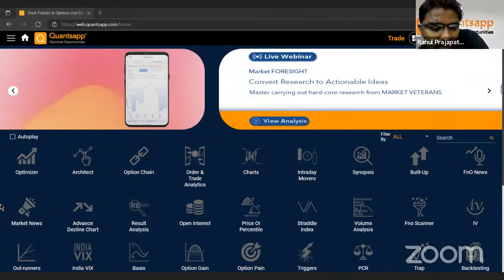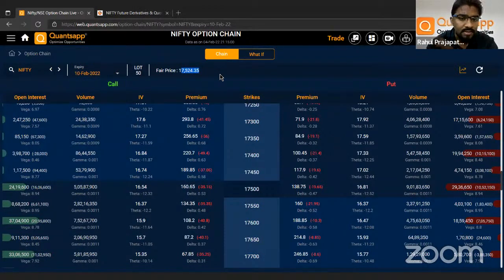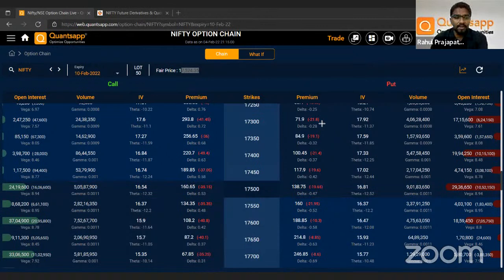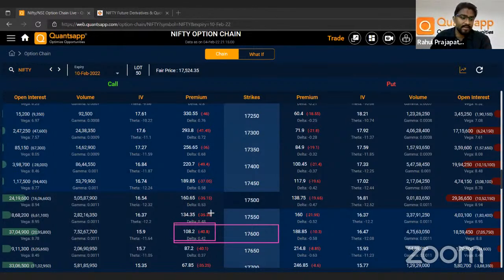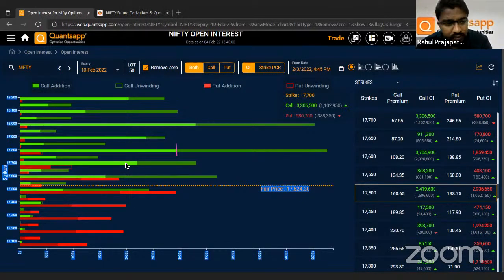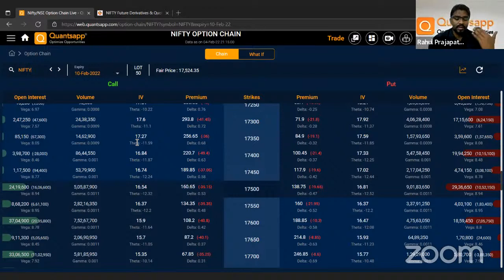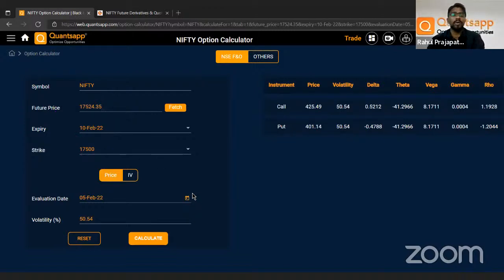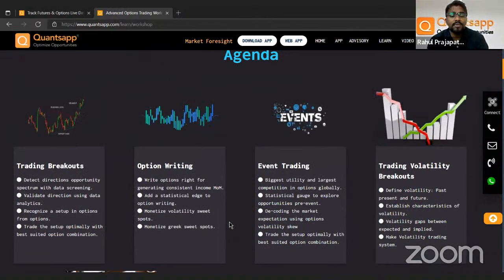Option Chain Analysis | Option Chain Explained in Simple Words | Options trading Beginners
How to read Option Chain NSE in hindi | Open Interest Data in Option | Option Chain in Hindi.
Apply “YTUBE” & get a 2 Days Pro+ Access.

This video talks about the importance of option chain analysis which could benefit intraday option
traders as well as, those looking for positional option trading strategies. Quantsapp option chain is a comprehensive data structured pool which possesses option greeks, Open interest and implied volatility apart from option premium across strikes.

Option chain analysis and understanding of the dynamics is imperative for traders to improve their trading approach. The video also discusses about Triggers, an option breakout tool of Quantsapp highlights the strikes of options of Nifty or other indices or F&O stocks where the open interest is highest, for both option types, i.e., calls and puts.

This tool and several other tools enable the option trader to participate in better option trading strategies with low errors.
Topics covered in this video:
- What is Option Chain?
- Nifty Option chain & Bank nifty Option chain Analysis
- Option Trading Strategies with Option chain
In This Video:
0:00 Introduction and importance to option chain
1:28 NSE India option chain
3:50 Fixed interest rate used by NSE to calculate IV of options
4:37 Quantsapp option chain
5:45 Highlighting the difference in IV on Quantsapp option chain and NSE option chain
7:00 Moneyness of options
9:45 What is option premium in terms of intrinsic value and time value?
13:03 Perspective on open interest and volume
16:20 Open interest tool to understand perspectives of the market
18:40 Options breakout tool of Quantsapp, namely, Triggers
21:40 Discussion around Implied Volatility
24:05 A mention about option greeks
25:50 Option calculator to gauge the dynamics of greeks and iv on option premium
27:46 Conclusion